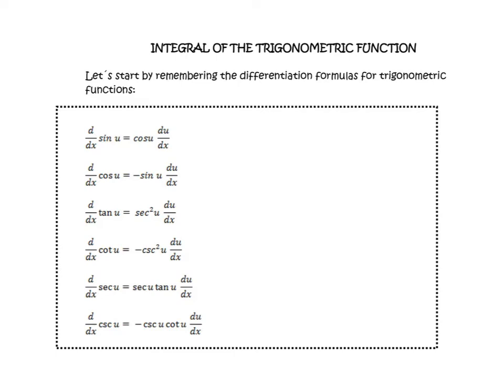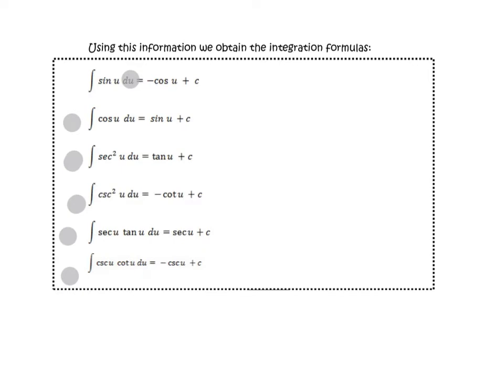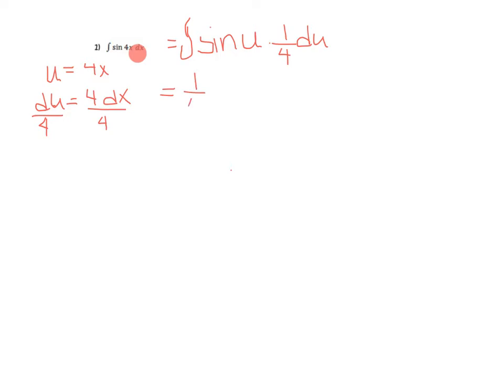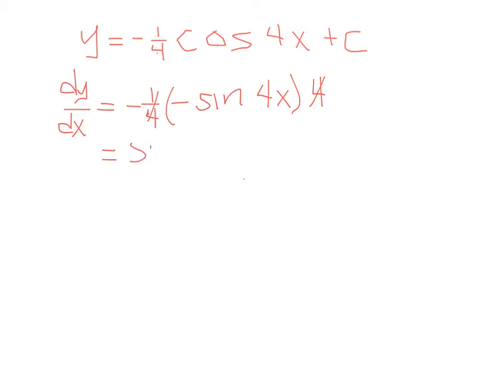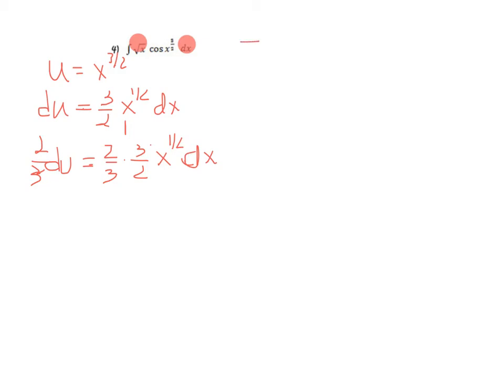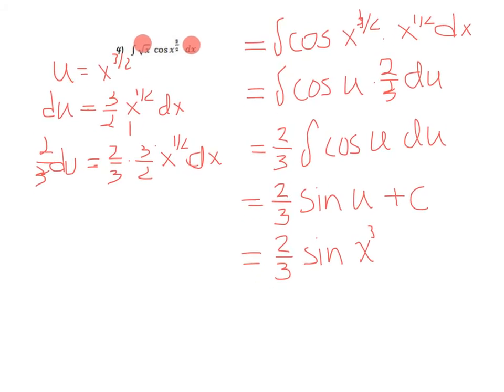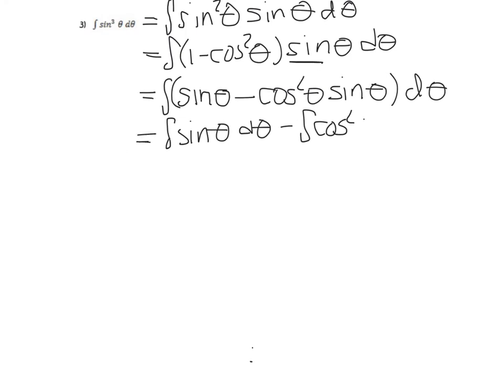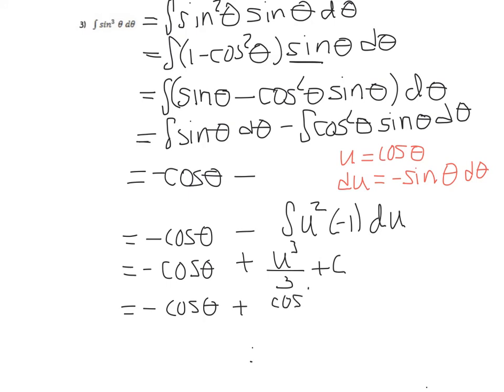Integral of trigonometric functions